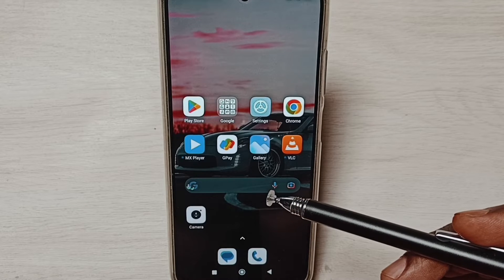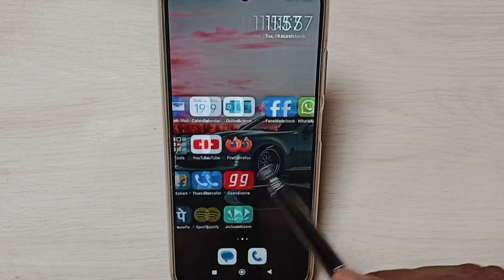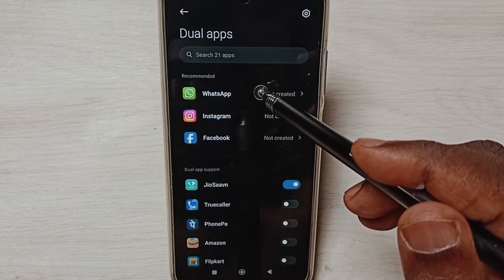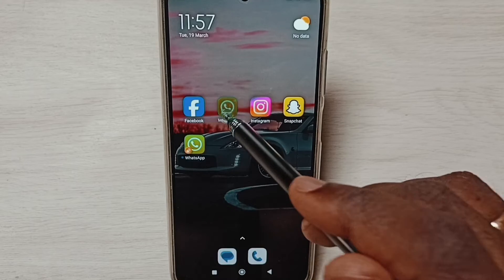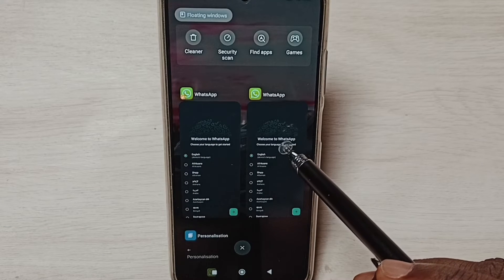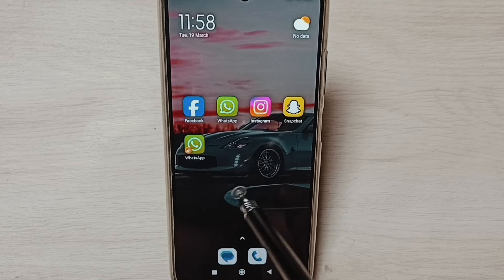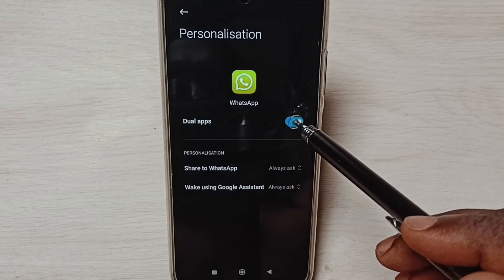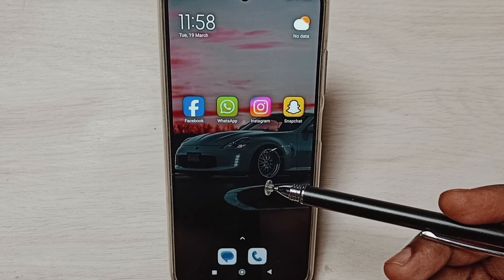Redmi Note 11/11 Pro | How to Create Dual App | How to Use Dual App | Dual App Setting